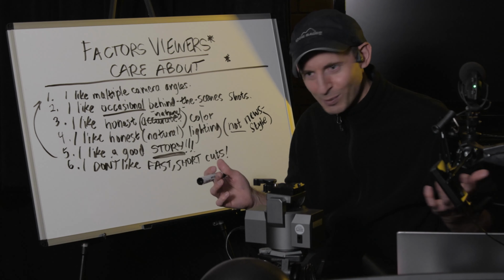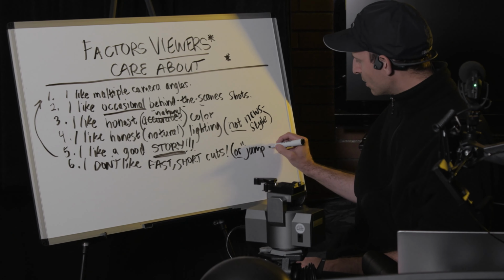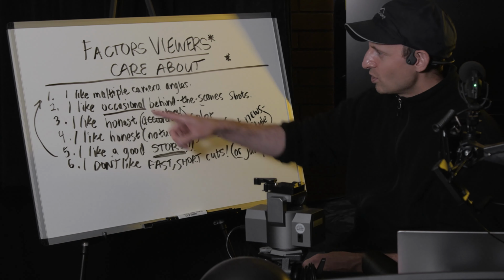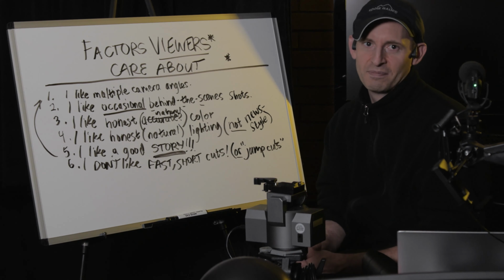#6 What Factors Do I (As a Viewer) Care About?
OVERVIEW:
 These are the top 10 things that make watching videos more enjoyable for me, and so this list is my goal.